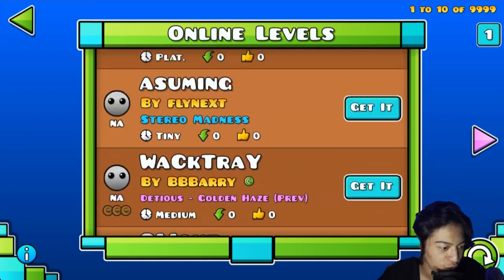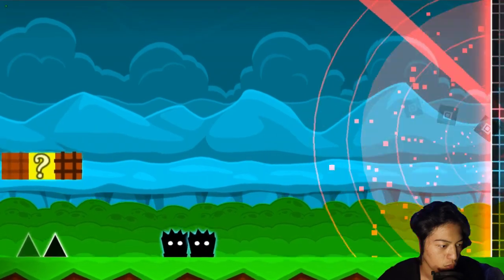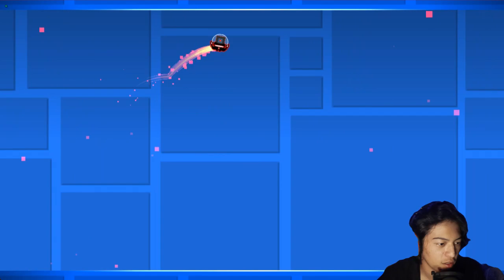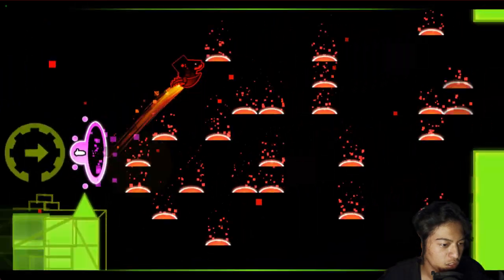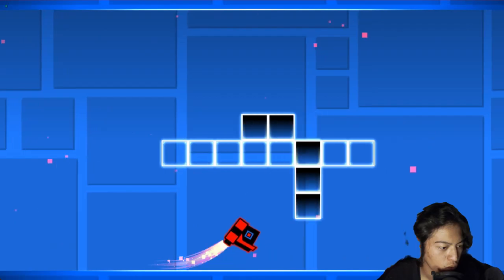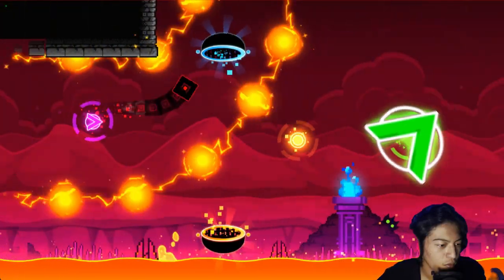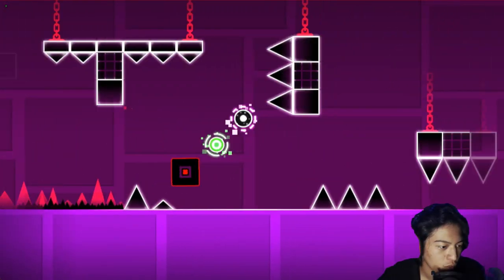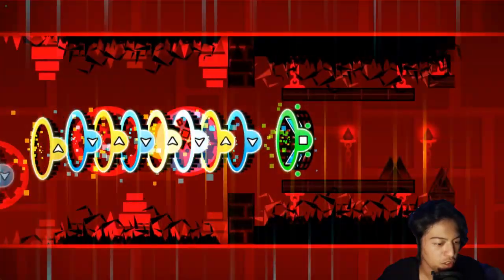I BEAT SILENT BLOODBATH IN 1 ATTEMPT | Geometry Dash (Recent Tab #2)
Pain!